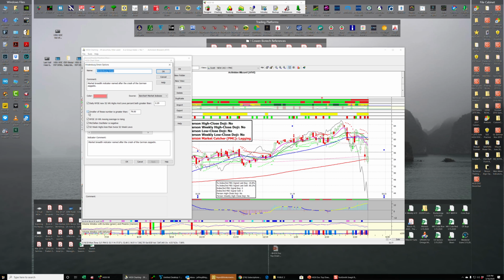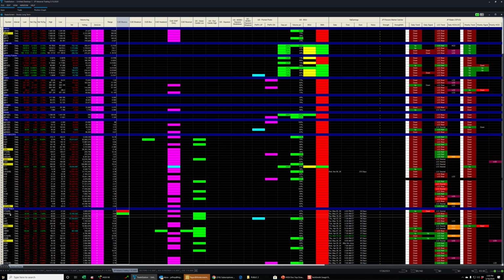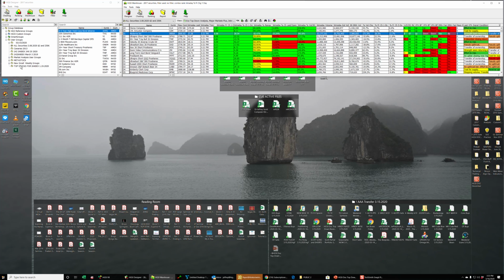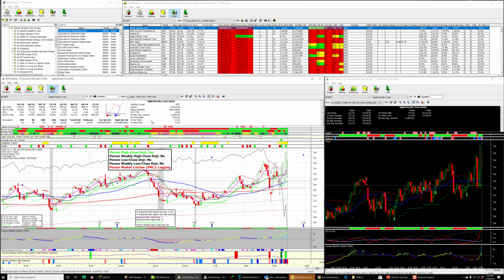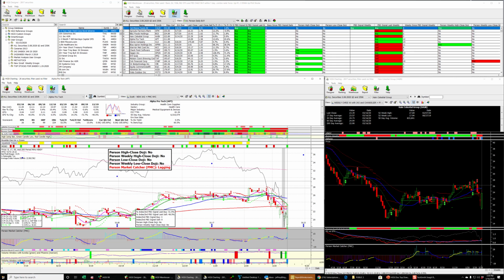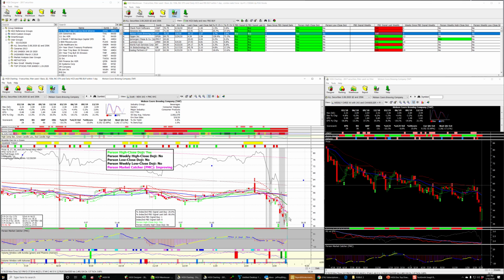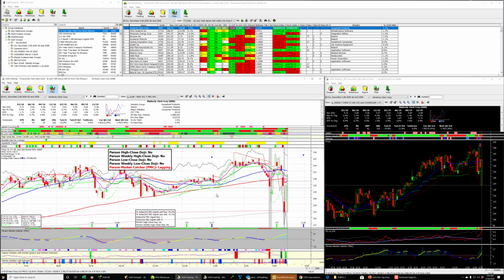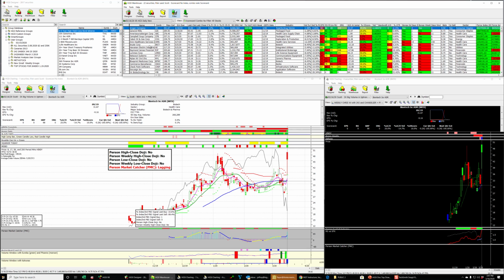Market Update 3 16 2020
Late afternoon look at the markets with HGSI.

J